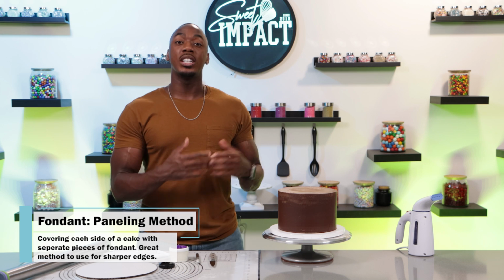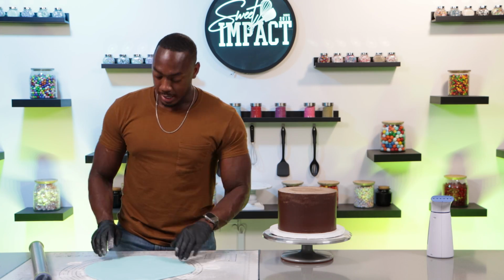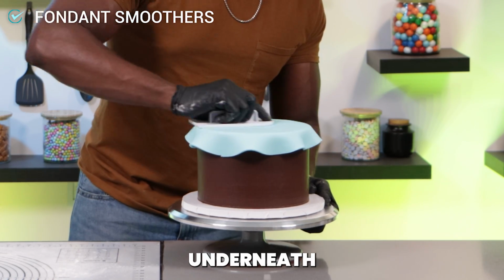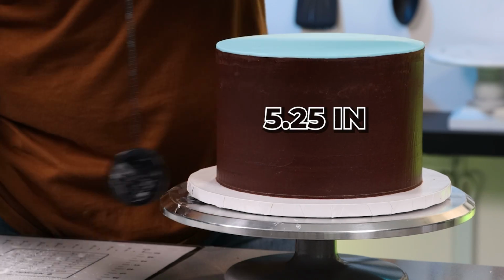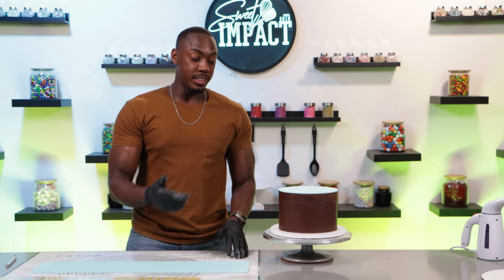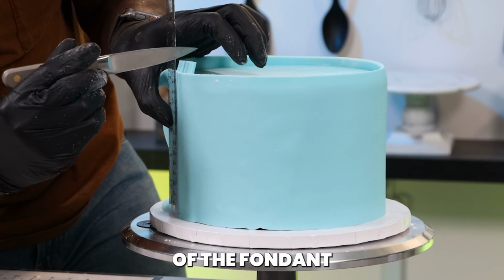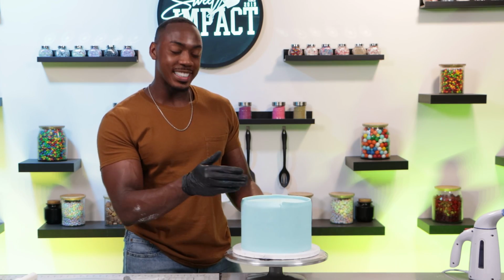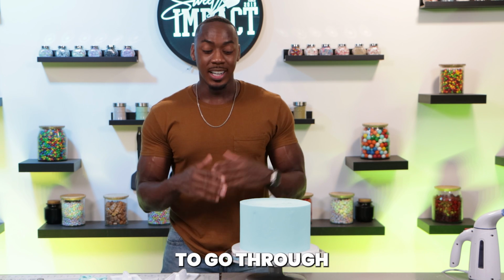How To Cover A Cake With Fondant (Paneling Method)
In this video, you’ll learn how to achieve a flawless fondant finish with an easy-to-follow paneling method! You're covered no matter what your skill level is. Fondant can be tricky to work with, but this simple technique will elevate your cake decorating skills and make you look like a pro. Whether you’re a seasoned baker or a beginner, you’ll be able to master this paneling method. The easy-to-follow instructions will have you decorating cakes like a pro in no time.

Chapters:
0:00 - Intro
0:11 - Tools
0:43 - Rolling Out Top Fondant
3:13 - Applying Top Fondant
5:22 - Rolling Out Body Fondant
6:50 - Applying Body Fondant
9:37 - Sharpening Edges
11:07 - Final Look & Bloopers